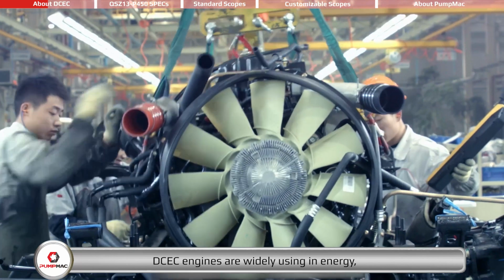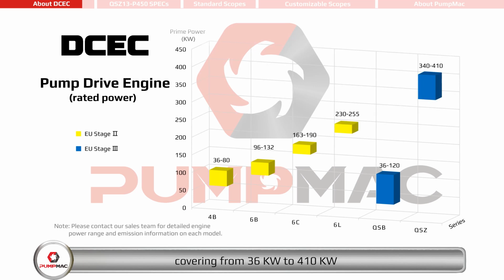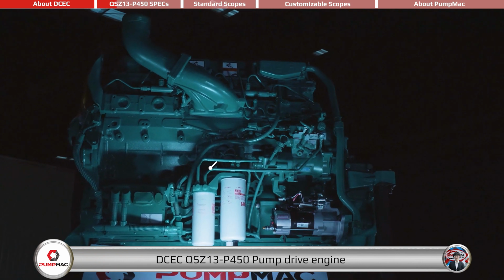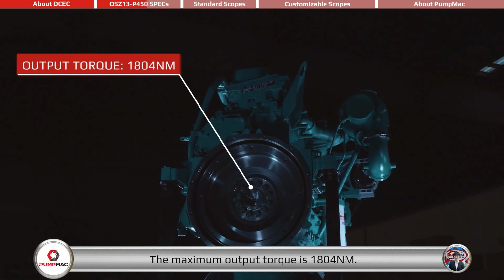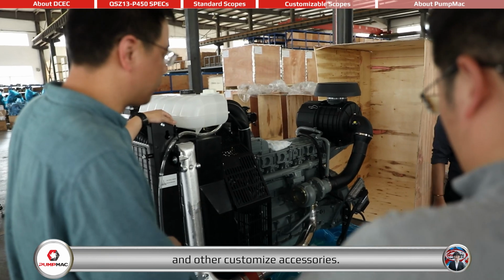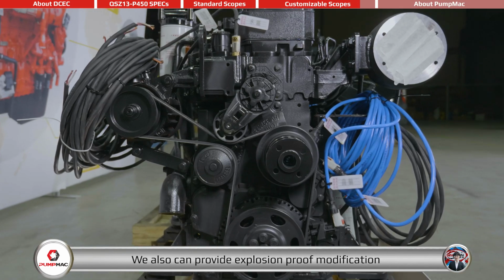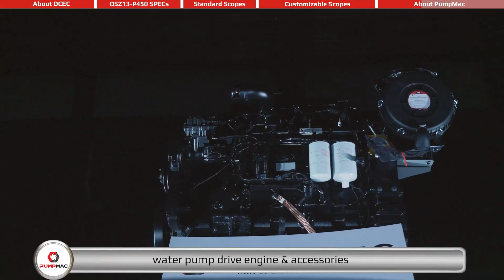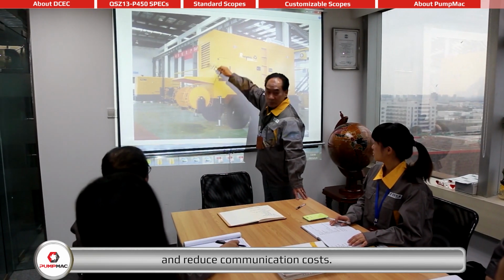DCEC Cummins QSZ13-P450B Pump Engine Introduction 2022 [Specifications and Scopes of Supply]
This video including the breif introduction of DCEC Cummins engine factory, and detailed introduction of DCEC Cummins QSZ13-P450 pump drive engine. For more information about DCEC Cummins QSZ13-P450 engine, you are welcome
There are 5 key moments in this video:
0:00 DCEC-Dongfeng Cummins Company Introduction
1:22 DCEC QSZ13-P450 Engine Specifications
2:30 DCEC QSZ13-P450 Engine Standard Configuration
3:27 DCEC QSZ13-P450 Customizable Configuration
4:55 PumpMac Introduction
DCEC Cummins QSZ13-P450B Pump drive engine is a 6-cylinders in line, 13 liters four-strokes engine with 130mm bore and 163mm stroke. Equipped with Electrically Control High-pressure Common Rail, comes with turbocharger and Air-Air intercooler. The prime power at 1800RPM of DCEC Cummins QSZ13-P450B pump drive engine is 340 kW.

As part of EMAC, PumpMac provides abundant premium pump-driven power pack options, WPT PTO, Advance gearbox and pump head, as well as customized water pump set. We also have a set of NFPA20 standard engine power pack accessories including air intake shut-off valve, DC contactor, engine control panel, jacket water heater etc. We provide full life cycle services for all customers, from design to power system supply, from installation to commissioning, from after-sales service training to spare parts supply, from trouble shooting to overhaul technical support.
For more information about PumpMac and our pump related products, you are welcome to visit PumpMac homepage
Advantages of DCEC Cummins QSZ13-P450 Pump Drive Engine
1. DCEC Cummins QSZ13 series pump drive engine is a 6-cylinders in line, 13 liters four-strokes engine with 130mm bore and 163mm stroke. DCEC Cummins QSZ13 series pump drive engine equipped with Electrically Control High-pressure Common Rail.
2. The prime power range is from 286 kW to 429 kW.
3. DCEC pump drive engines have different configurations which have different power output, with code T in the engine model name means turbocharged engine, code TA in the engine model means turbocharge with water-air intercooler and code TAA in the engine model means turbocharge with air-air intercooler.